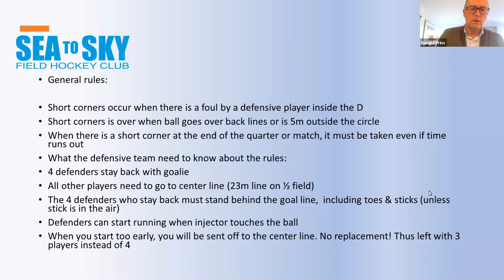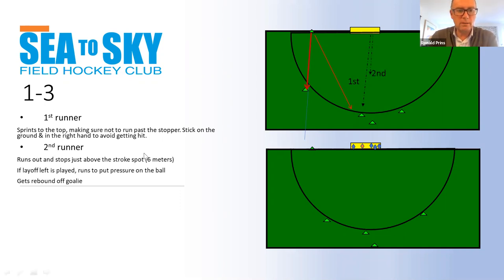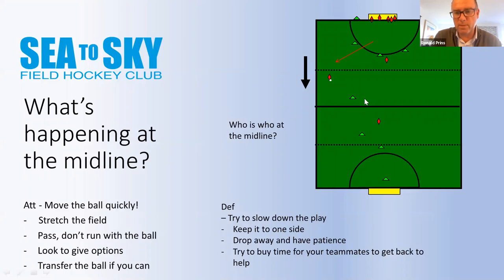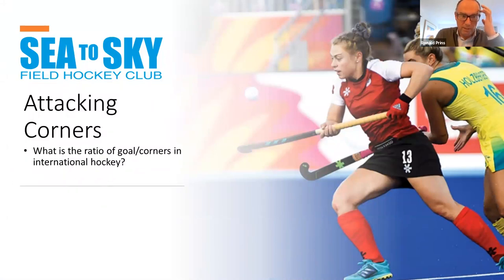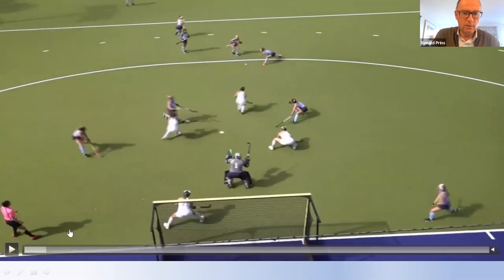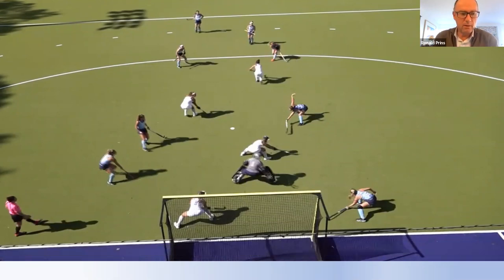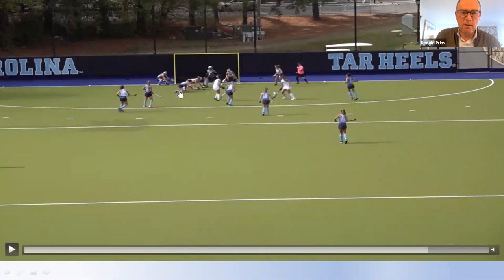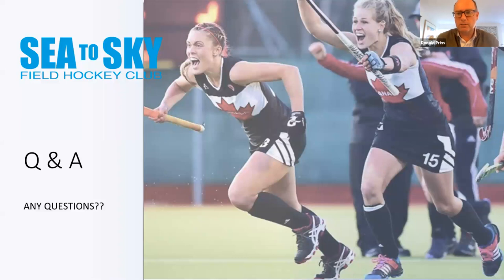SEAtoSKY FHC U11-U12 Youth Webinar #4: Short Corners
Youth webinar:  Defensive and offensive short corners. In this Webinar we discuss how to set up the offensive & defensive short corner.

Facebook and Instagram: @seatoskyfhc